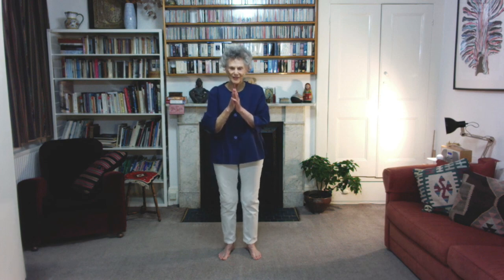03. A series of Aerobic Movement Breaks. Introduction and Swing Spiral - Ilana Machover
A series of Aerobic Movement Breaks.
Movement is a basic human need.
These videos are a series of short movements developed by Ilana when she began to teach on-line.
Many of us live very sedentary lives. These meaningful, aerobic movements are based on the principles of the Alexander Technique